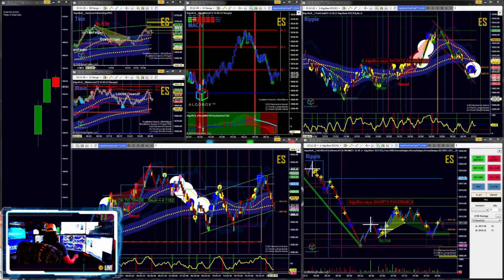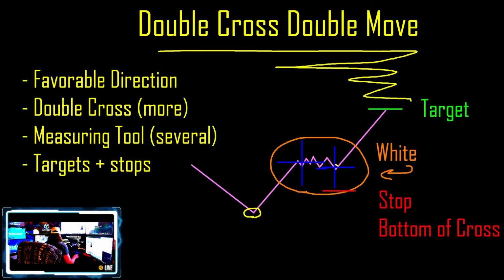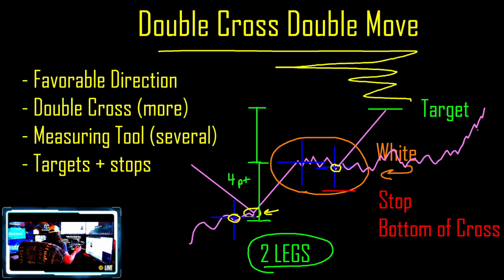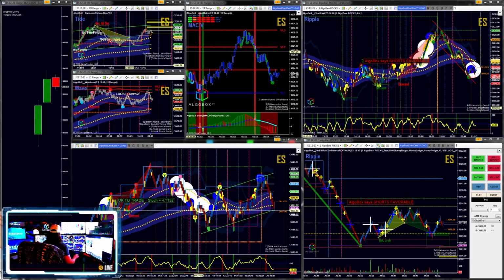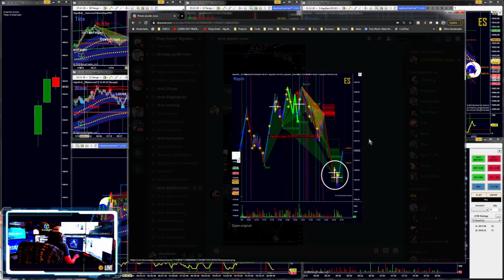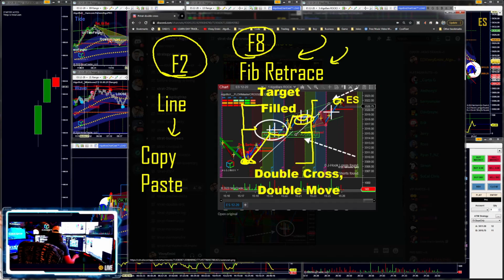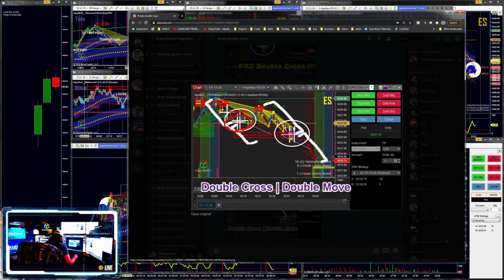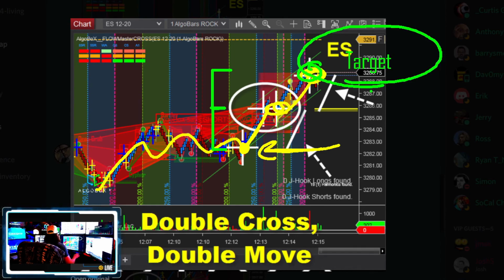DOUBLE CROSS DOUBLE MOVE︱Trading Strategy︱ALGOBOX™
Learn to trade the Flowmaster Double Cross Double Move Trading strategy inside of Algobox.

🌌︱Timestamps
0:00 - Intro
0:16 - DCDM Drawn Example
5:40 - Explaining Tide Wave MACV
6:08 - New Discord Live Examples
6:30 - Double Cross Reversals
8:32 - DCDM Live Examples
14:50 - Outro